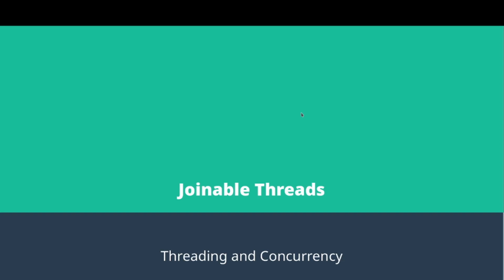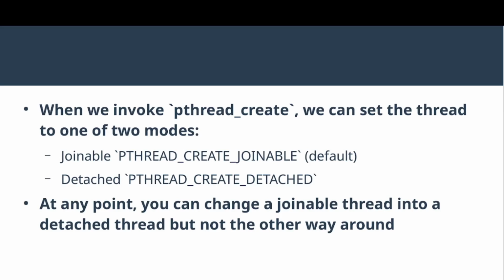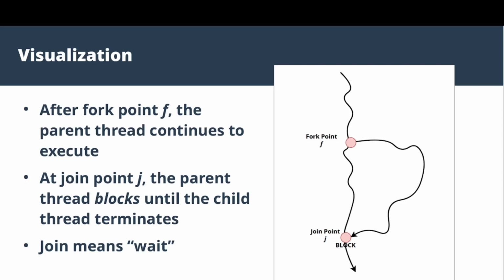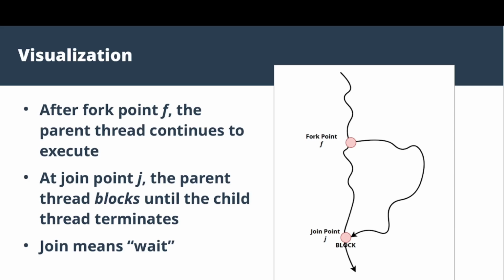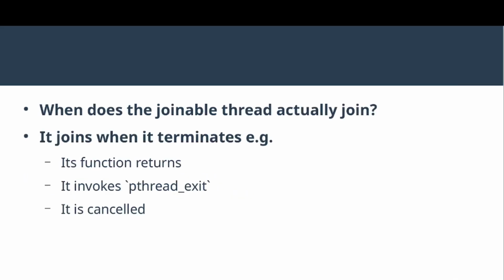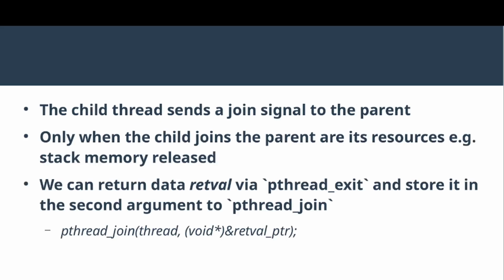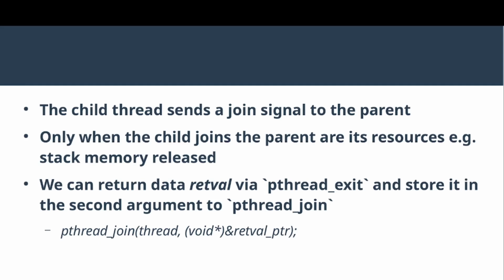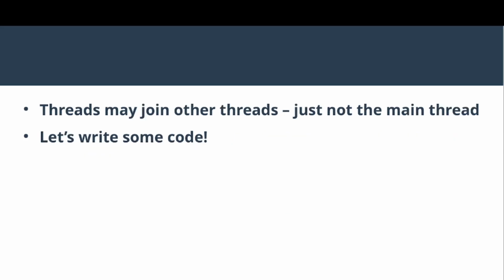Joinable Threads - Threading and Concurrency pt 7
Everything you've wanted to know about joinable threads.